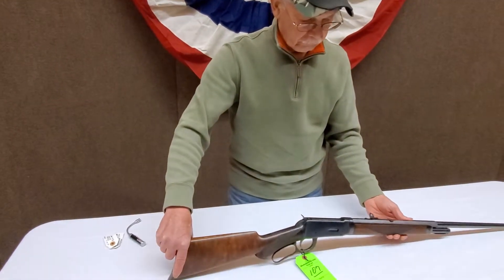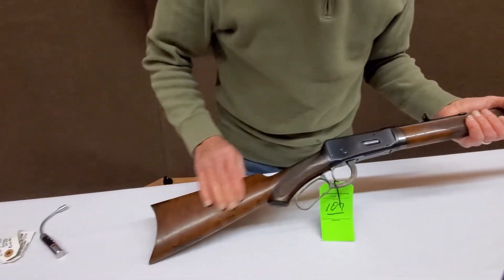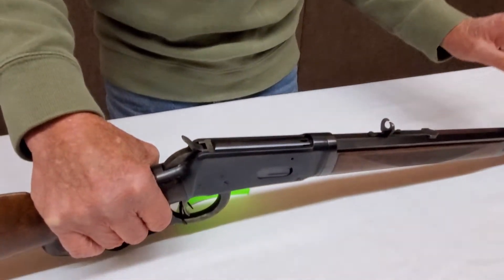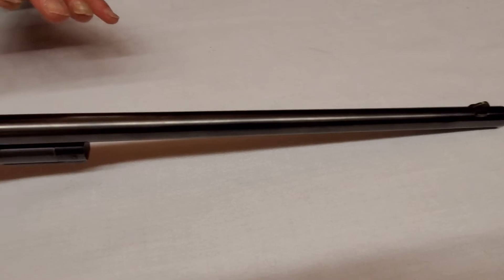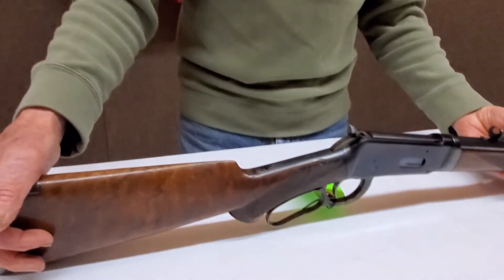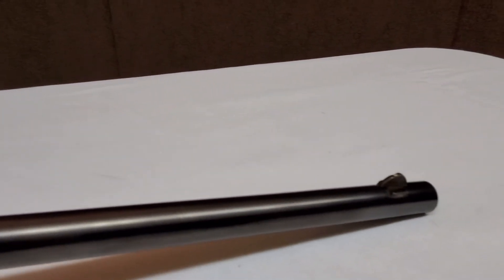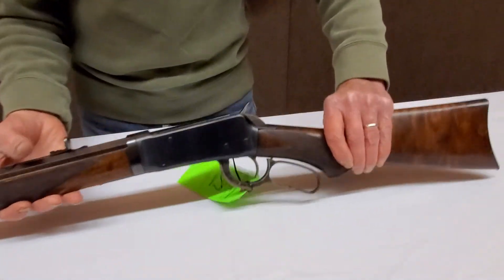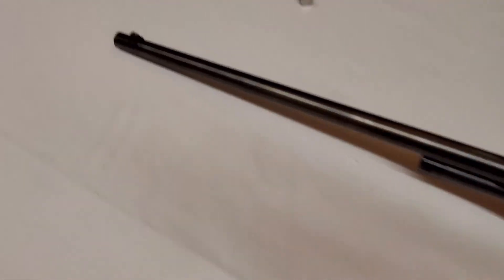LOT 107 - Winchester 1894 Deluxe .30 WCF, made 1896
Cabin Fever Auction - May 30, 2020 - Lewistown, MT - Internet Only
Win. 1894 Deluxe rifle, .30 WCF, S#50755, made 1896, 1/2 rd, 1/2 oct. 25" bbl., large buckskin sight, case hardened, 1/2 mag., bright bore, fine wood, bright bore.

Video is for purposes of information only and shall not serve as a warranty of any kind.
Ed Timpano is an objective third party offering his opinion on the condition and authenticity of a number of the firearms in this auction.  The auction company is merely providing an objective professional opinion since no on-site previewing is available.